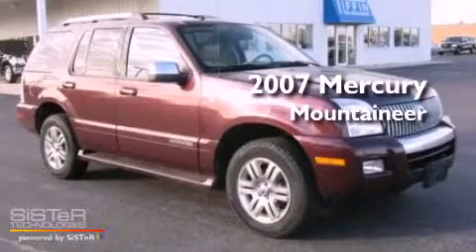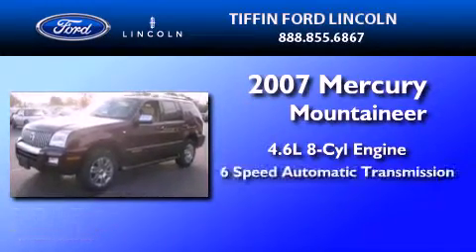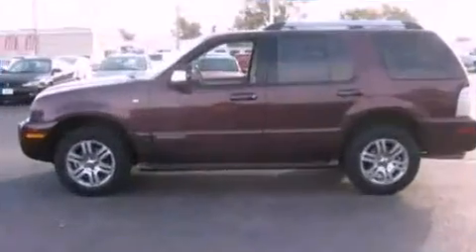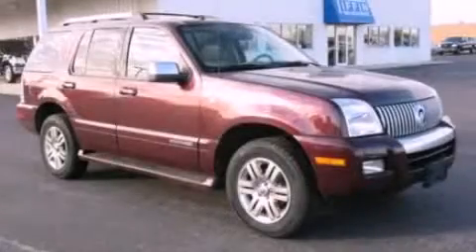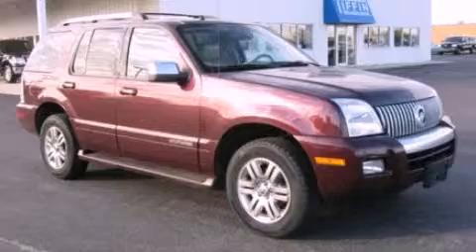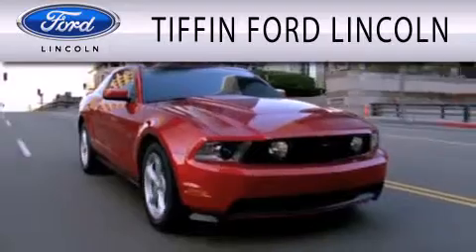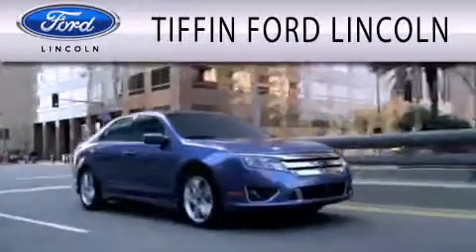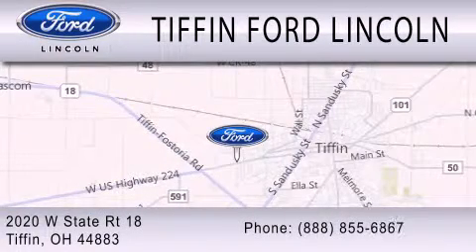2007 MERCURY MOUNTAINEER OH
Year : 2007
 Make : MERCURY
 Model : MOUNTAINEER
 Engine : 4.6L V8
 Trans . : AUTO 6SPD
 Exterior : DARK RED
 Miles : 95,186
 Interior : CAMEL
 Stock : X12535A

 2020 West State Route 18
  , OH 44883